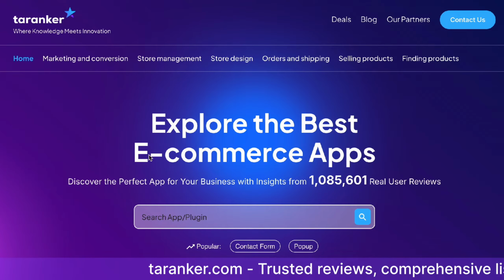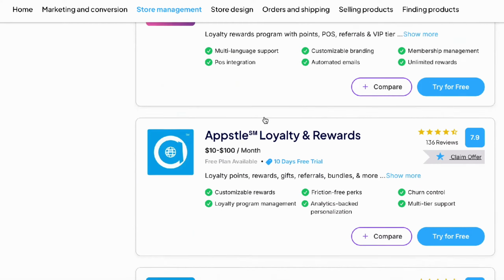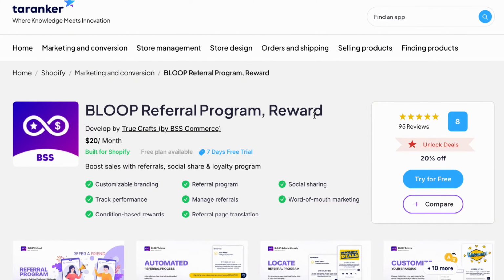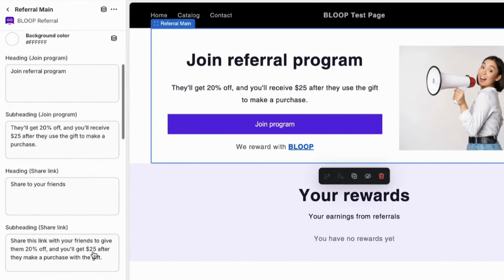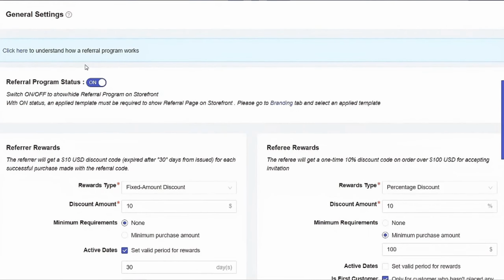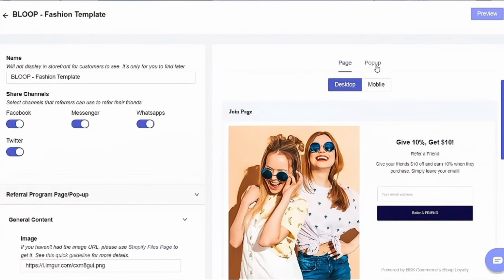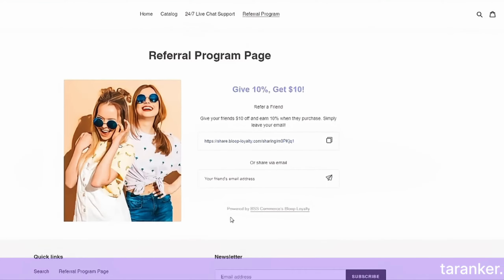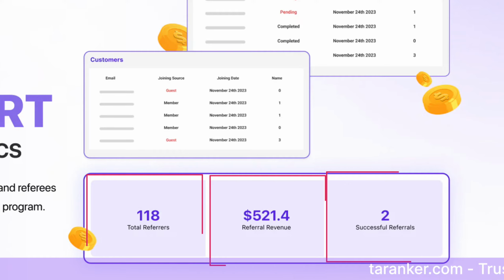How to Boost Sales on Shopify Using Loyalty and Reward App | Step-by-Step Guide [BEGINNERS]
Looking to increase customer retention and boost sales for your Shopify store? 🌟 In this video, we’ll explore how to use loyalty and reward apps to turn one-time buyers into loyal customers and drive repeat purchases.

Chapters:
0:00 Introduction
0:08 Why Loyalty and Referral Programs Are Essential
0:56 Streamlined Referral Program
1:12 Customizable Reward Structures
1:25 Branding Personalization
1:37 Automated Reward Distribution
1:46 Analytics for Data-Driven Decisions
1:55 Conclusion

Loyalty programs are a proven way to build lasting relationships with your customers while increasing sales. Watch this step-by-step guide and take your Shopify store to the next level!

👉 Watch now and start creating your loyalty program today!